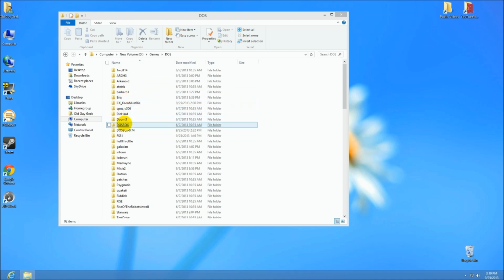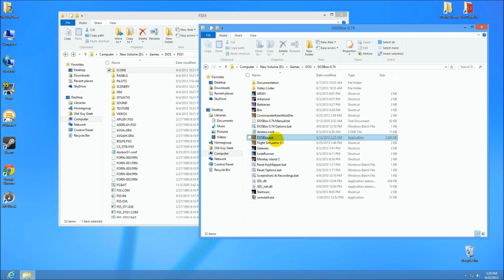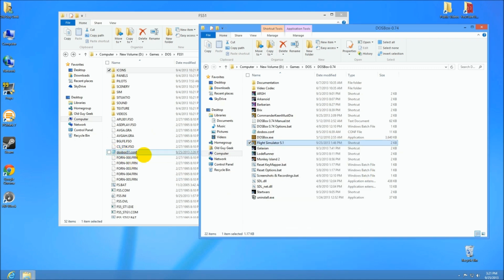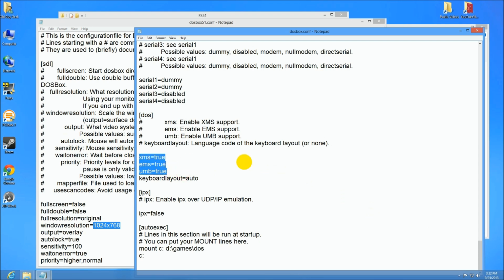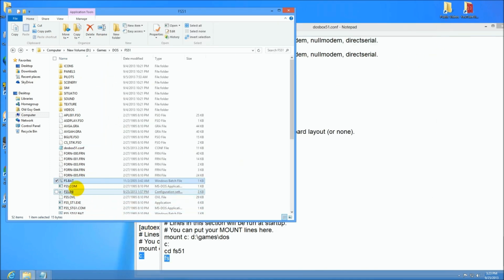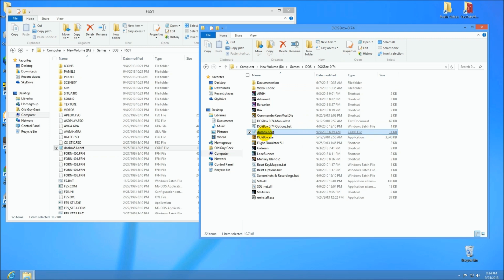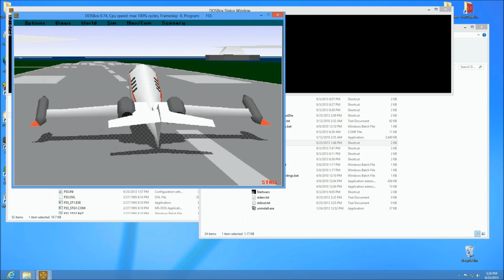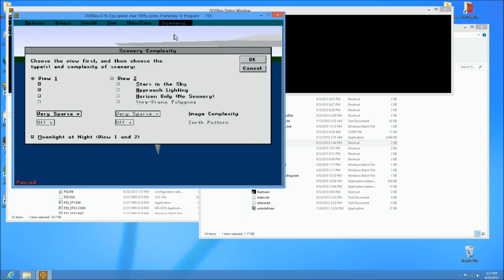DOS Games in Windows 7, 8 or 10 - Flight Simulator 5.1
It was back in 1995 that Flight Simulator 5.1 for DOS was released.  It had many cool features that made it an amazing product.  It had different scenery libraries from around the world and weather effect, including Fog.

I believe I was even able to use a modem and connect to another user (tying up BOTH of our phone lines with a modem-to-modem connection).  We could then fly together! WOW!

Here's how to configure DOSBOX to run Flight Simlutor 5.1, almost TWENTY years after it was released.